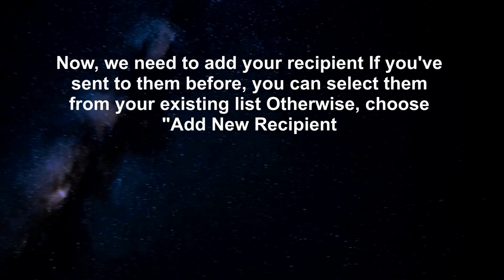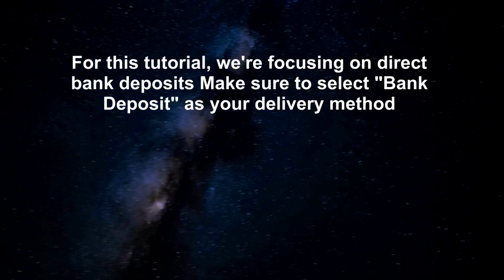How to Transfer Money Directly to a Bank Account Using Remitly - Julia'sTutorials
How to Transfer Money Directly to a Bank Account Using Remitly provides a step-by-step guide on sending funds directly to a recipient's bank account through the Remitly platform. This tutorial covers essential details such as adding recipient bank information, choosing the transfer amount, and understanding potential fees and delivery times, emphasizing convenience and security. It empowers users to efficiently transfer money to bank accounts worldwide using Remitly's services.

00:00 Intro
00:11 Sending Money with Remitly
00:20 Selecting the Destination Country
00:30 Entering the Send Amount
00:41 Adding Your Recipient
00:51 Entering Recipient's Full Name
01:00 Choosing the Delivery Method
01:13 Entering Bank Details
01:32 Reviewing the Transfer Summary
01:59 Selecting Your Payment Method
02:12 Confirming the Transfer